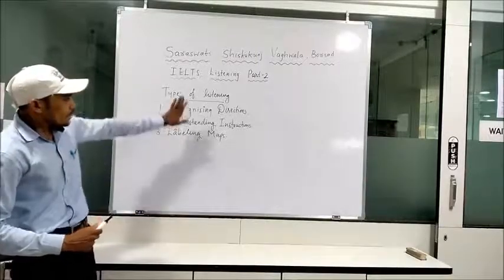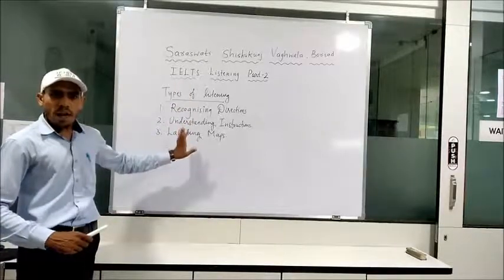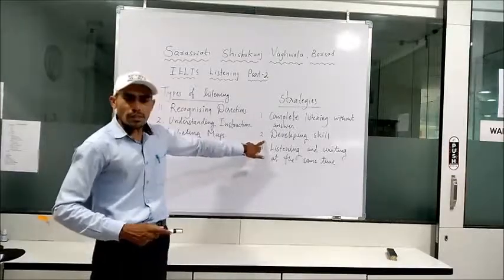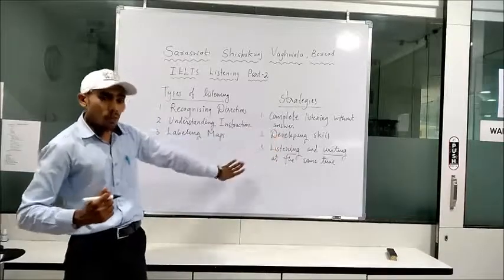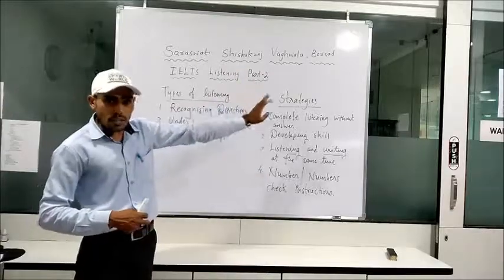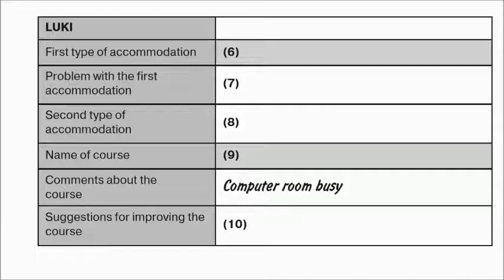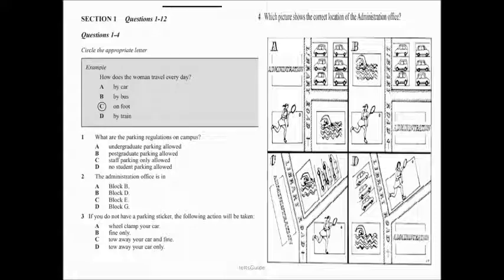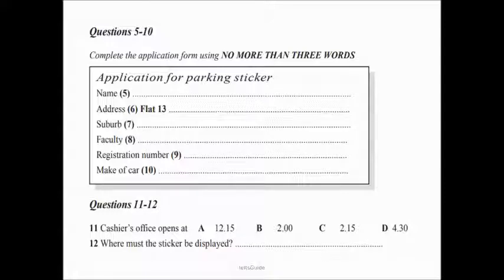STD: 9-10 (Both Medium) English IELTS - 2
સરસ્વતી શિશુકૂંજ-બોરસદ